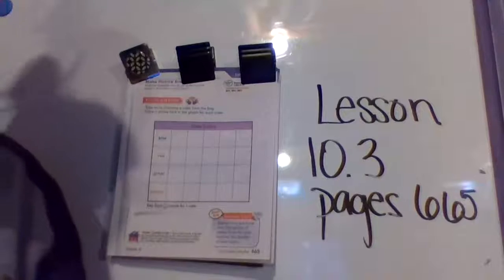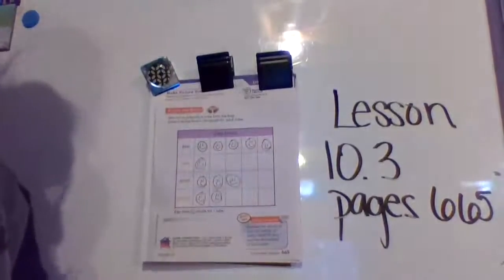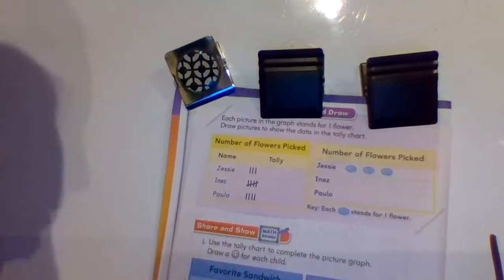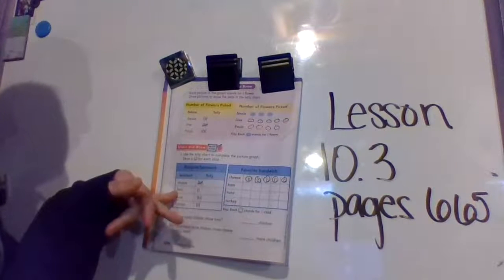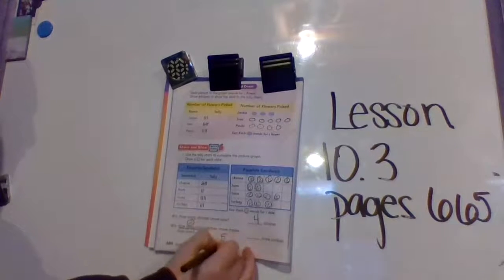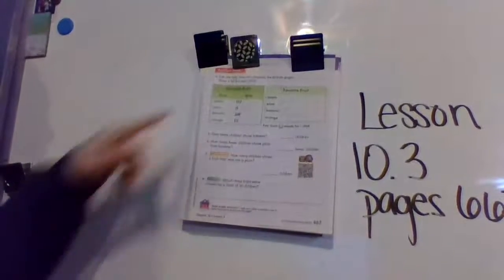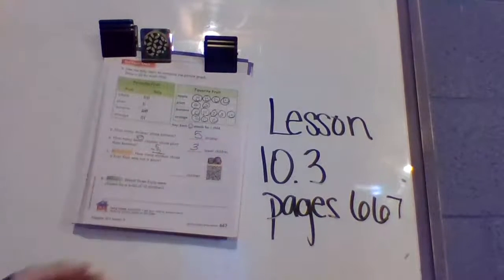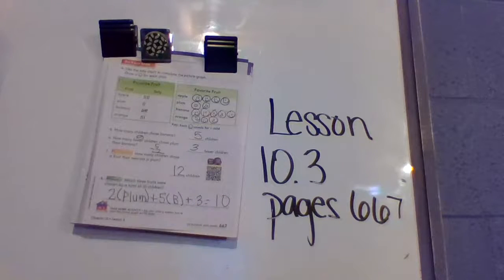Lesson 10 3 Part 1